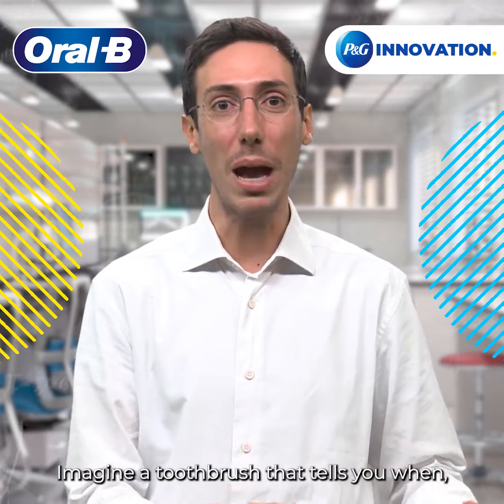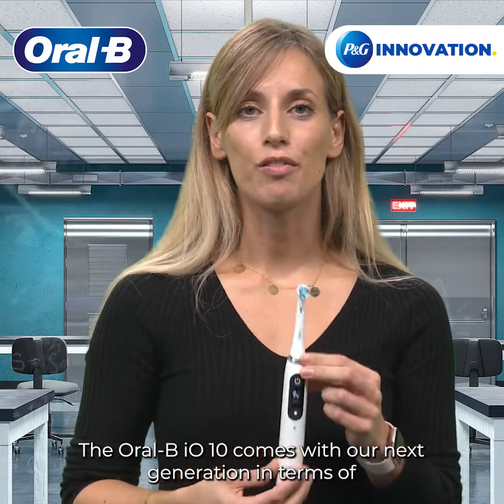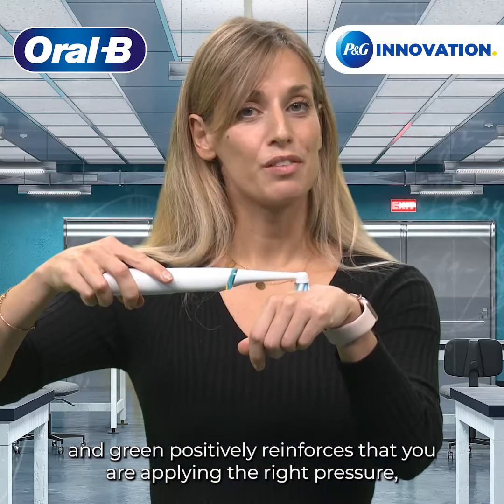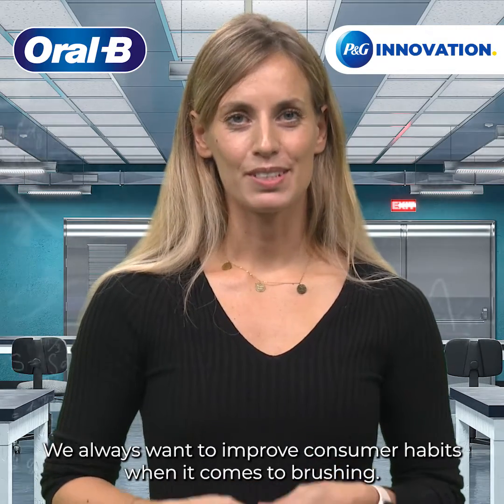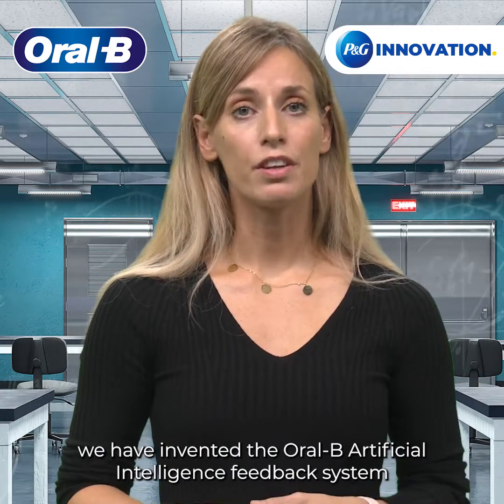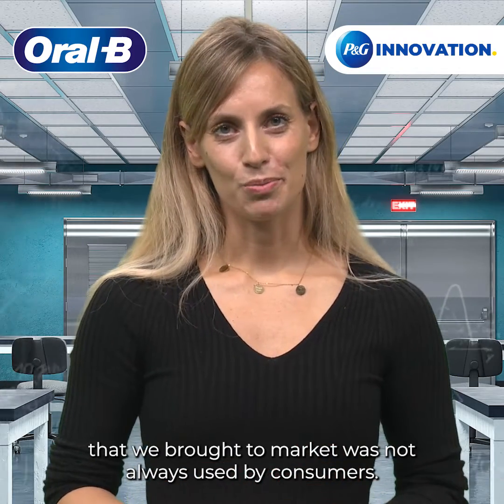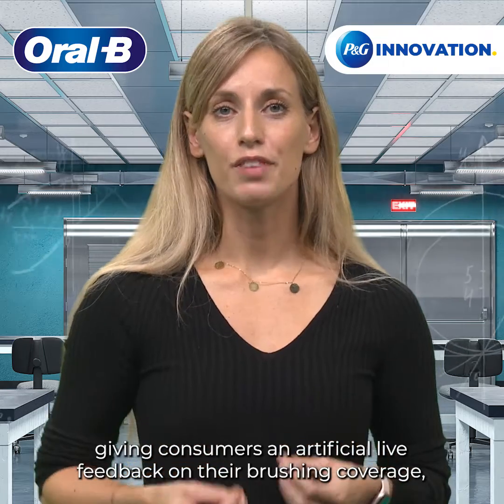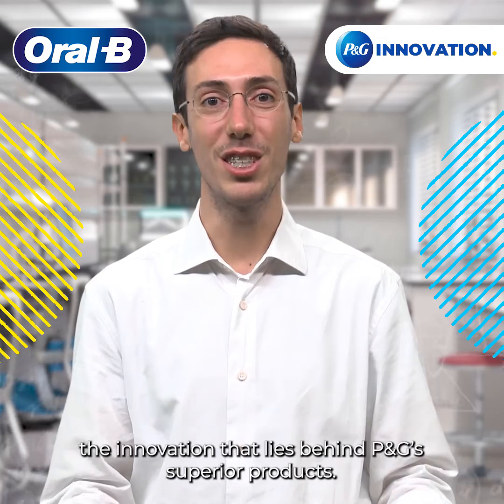PGInnovation: Secret Science of Oral Care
The Oral-B iO10 with iOsense is much more than an electric toothbrush. It’s a personalized revolution: it is powered by artificial intelligence to tell you when, where and how to brush – for a better oral health.

Our senior scientist Dr Maria Wegemann, expert on this PGInnovation, introduces iOsense, the latest addition to the iO family: a smart device that grants a fully personalized brushing experience.